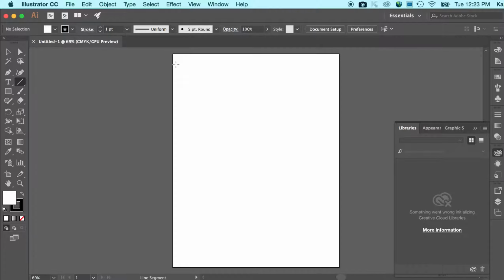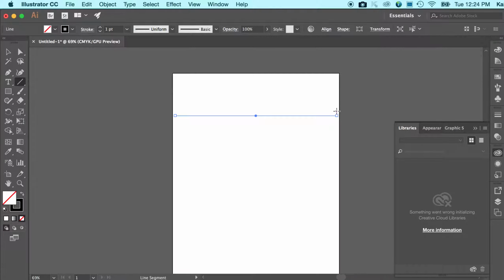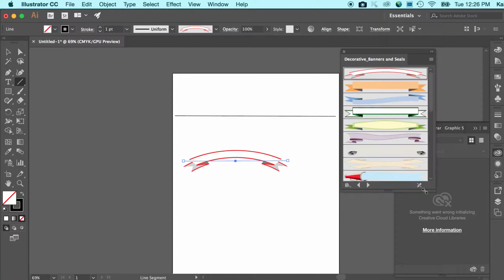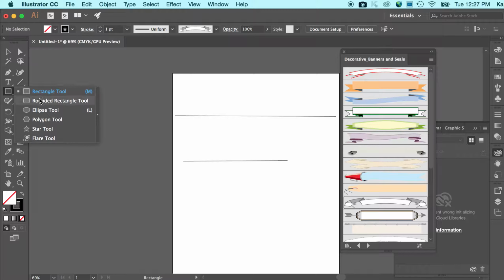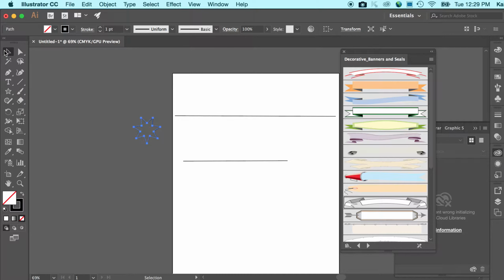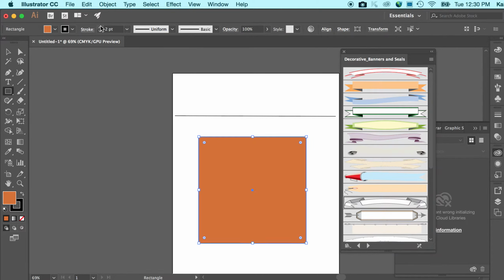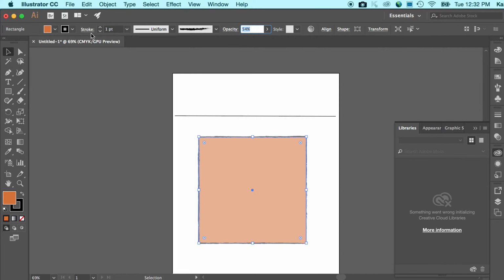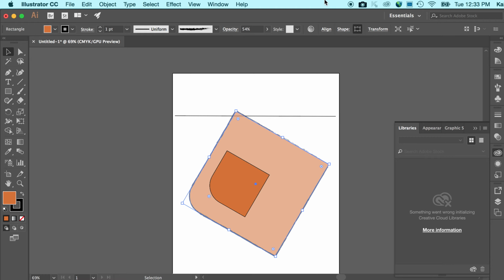Digital Foundations: ILLUSTRATOR - TOOLS - Line & Shape Tools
ILLUSTRATOR - TOOLS - Line & Shape Tool